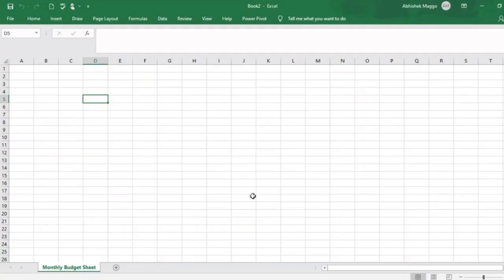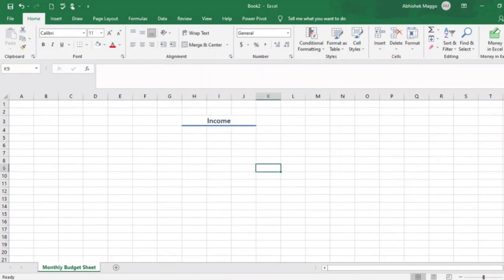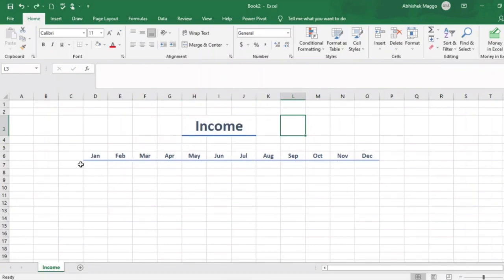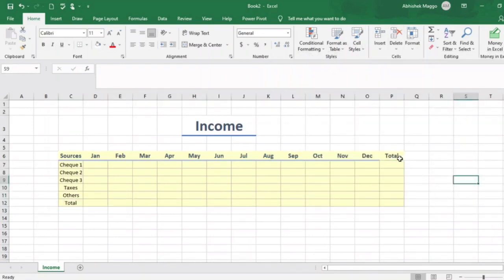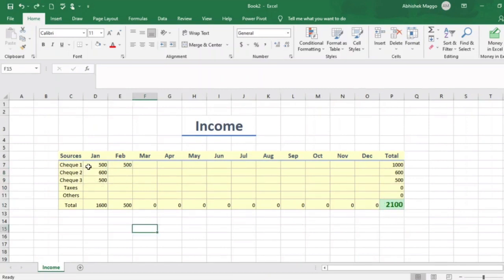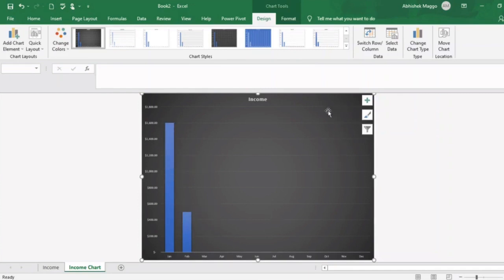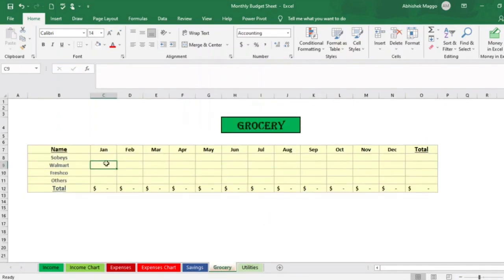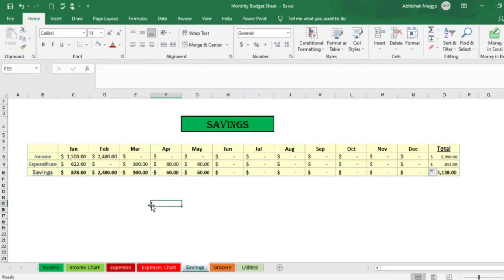EXCEL MONTHLY BUDGET SHEET | EXCEL WORLD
Content:
In this video, I will show you how you can make a monthly budget sheet in a very easy way and track your financial position.